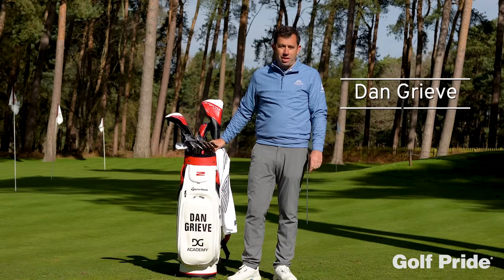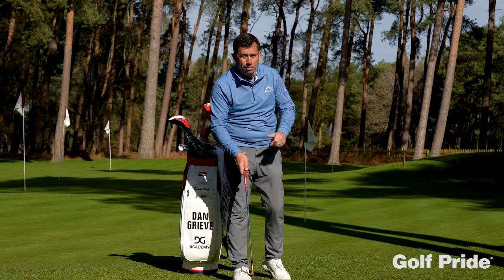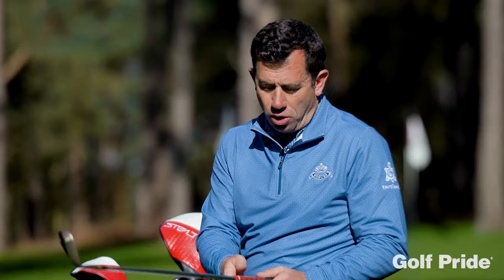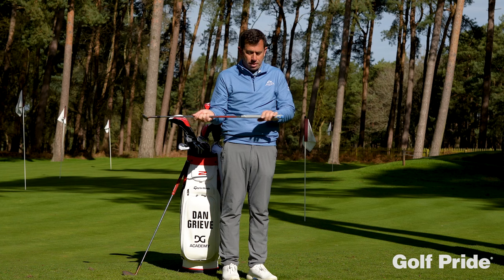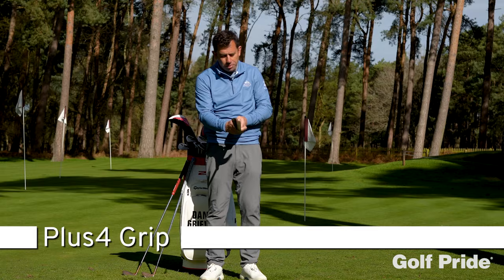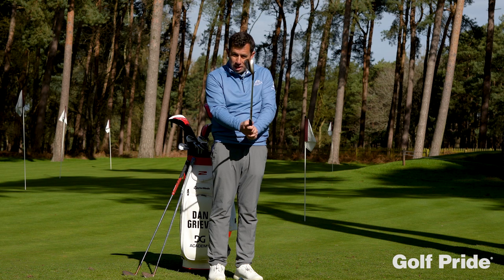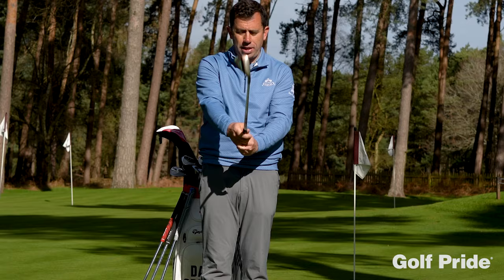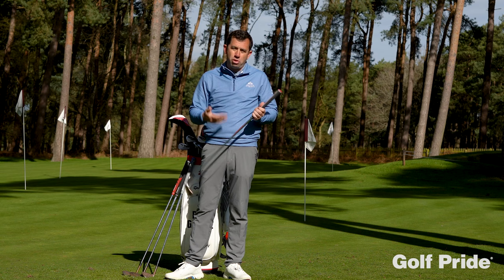Short Game Series with Dan Grieve - All Grips Walkthrough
Here at Golf Pride, we produce a wide range of performance grips to suit the requirements of various types of golfer.

Short game coach, Dan Grieve can run you through a selection of the options available, and offer expert insight into how each model might be able to make a difference in your game.